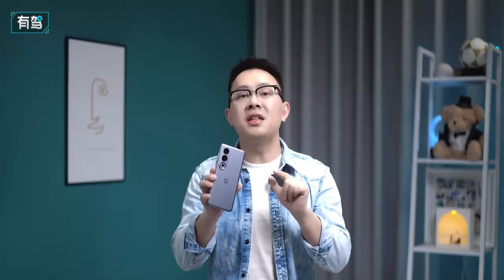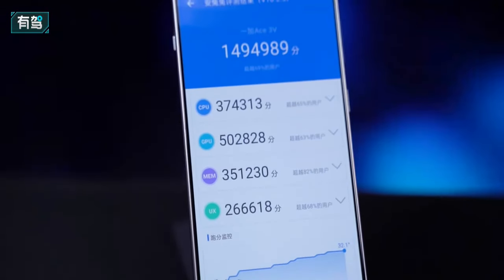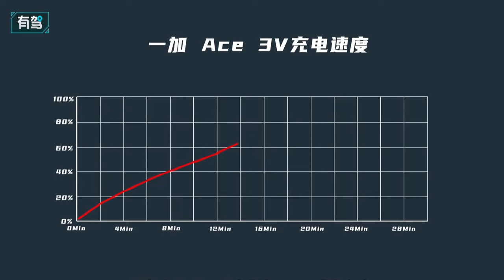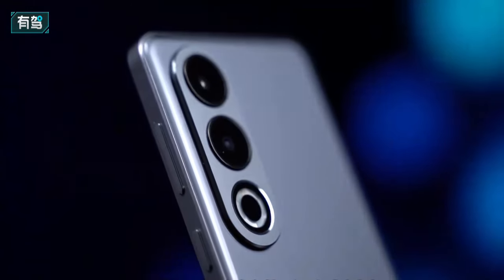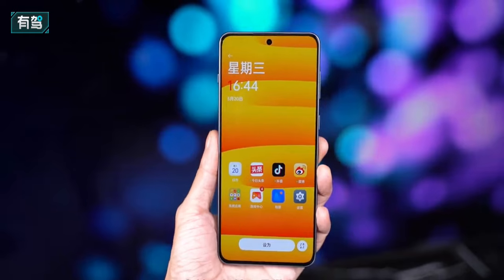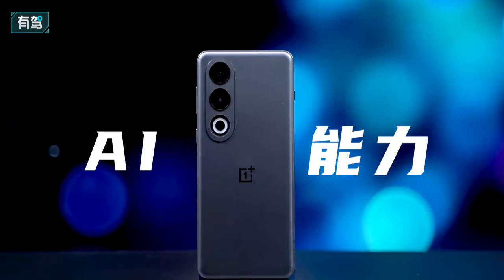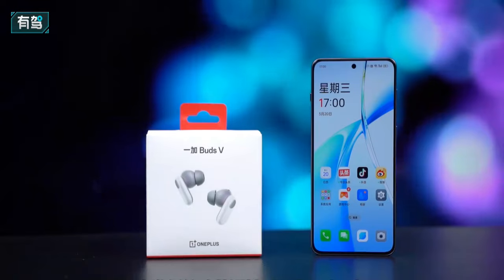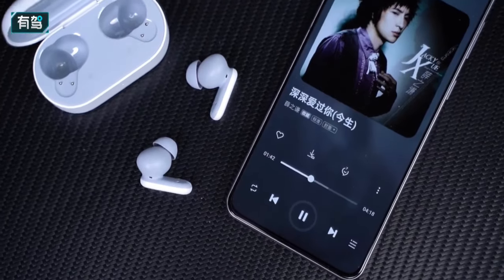OnePlus Ace 3V Or OnePlus Nord CE4 - Officially Released Yesterday New Midrange Flagship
Don't be timid, just do it! OnePlus Ace 3V or OnePlus Nord CE4 has made these three upgrades for mid-range phones!